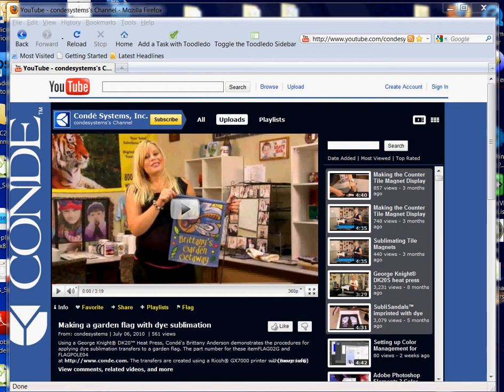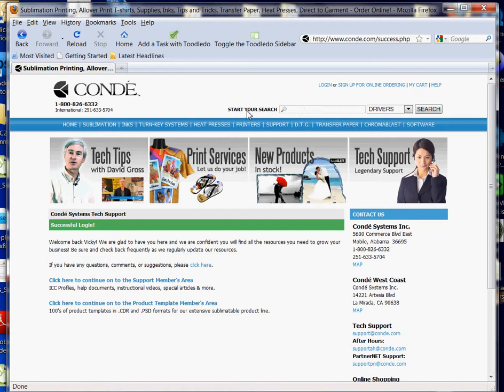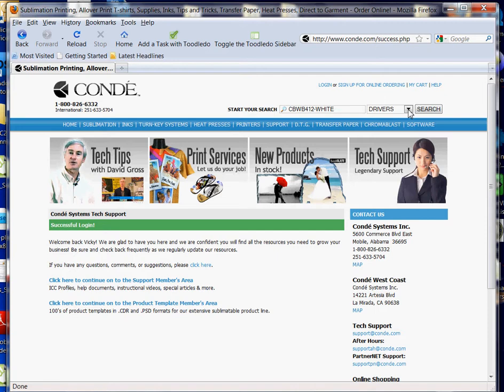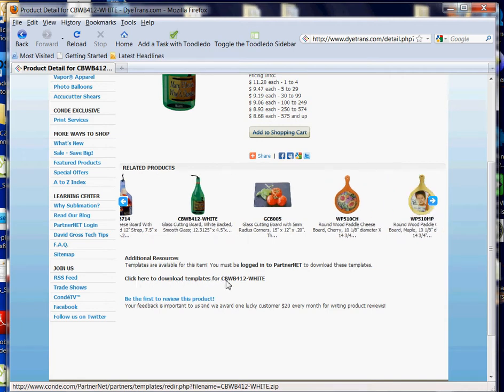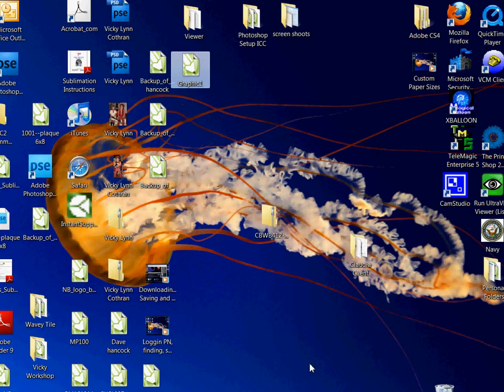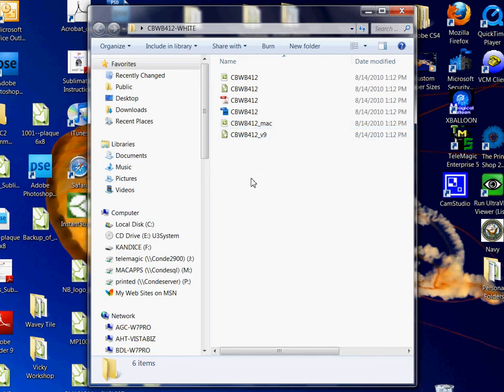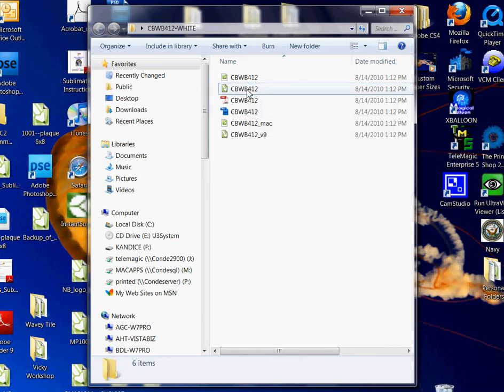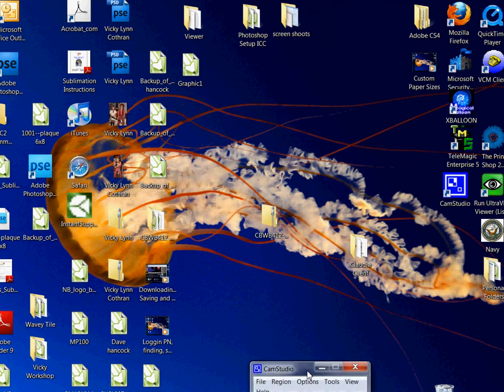Using Conde's PartnerNet Files -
Conde's Tech Support Manager, Vicky Waldrop demonstrates how to Log onto Conde's PartnerNet area, and how to find, save, extract and open the files found there for your own uses. for more tips and business supplies for dye sublimation and heat transfer imprinting.